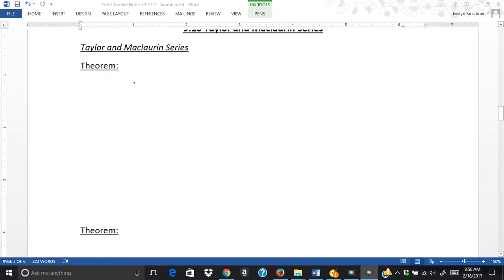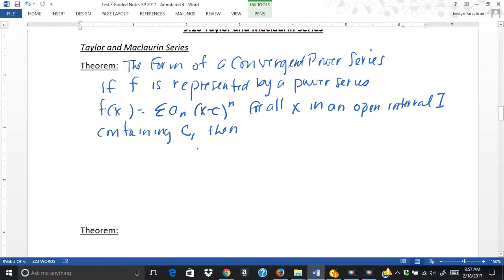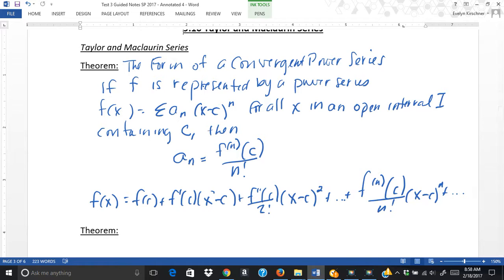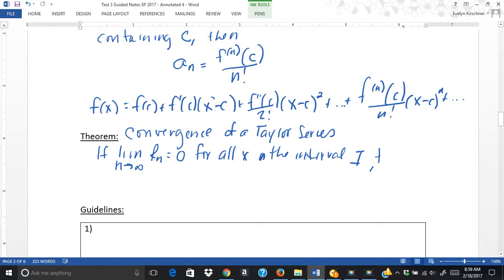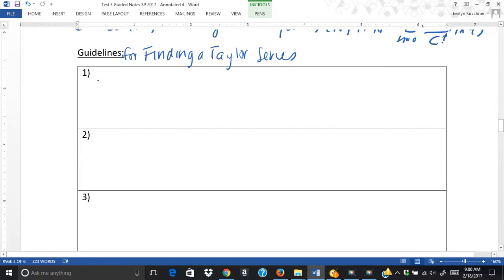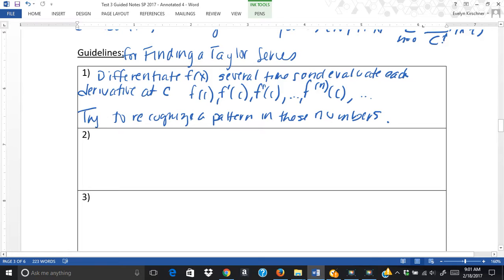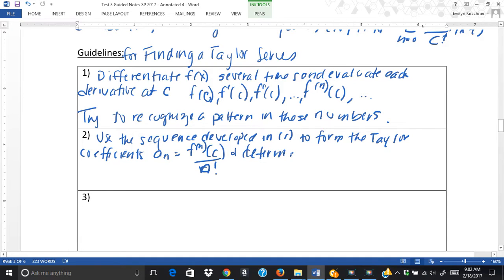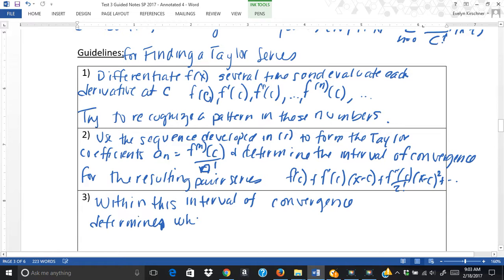Section 9 10 Taylor and Maclaurin Series